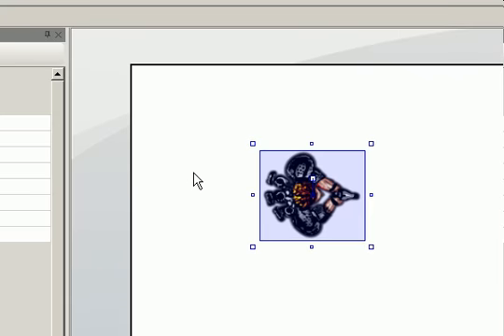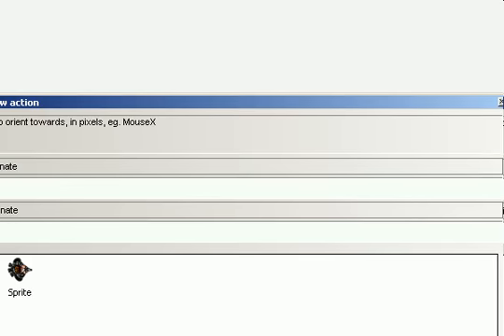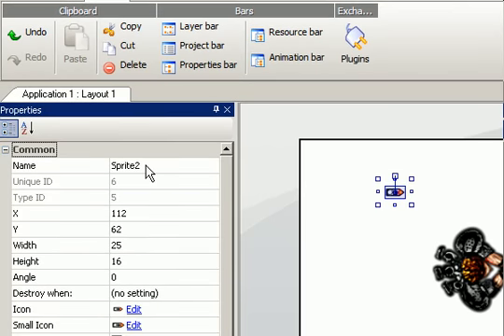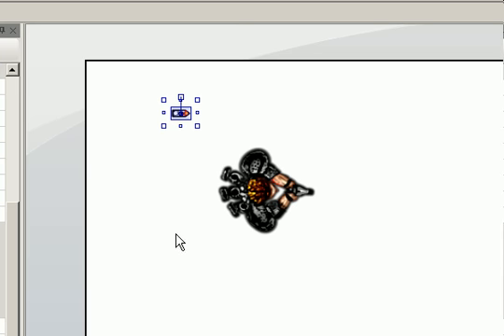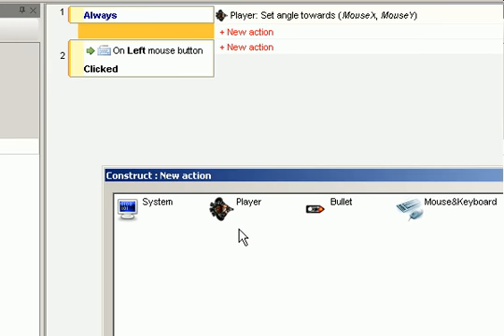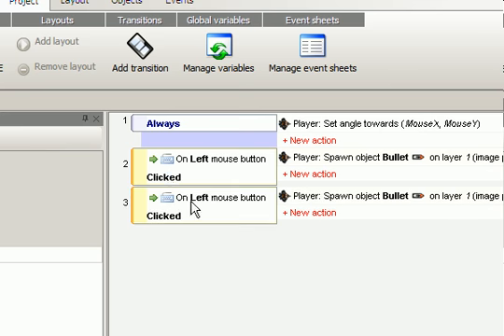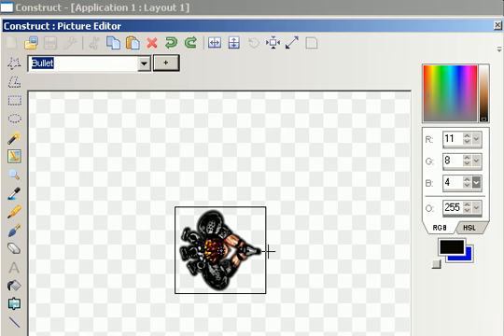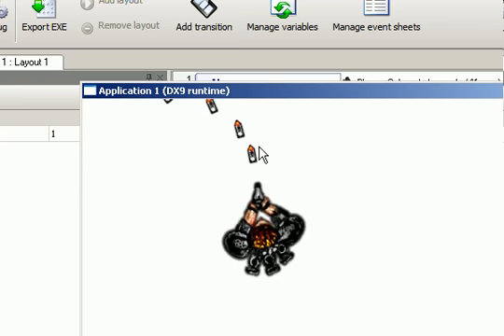Creating your own game part 3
Adding more events and action. Make the player to be able to shoot.